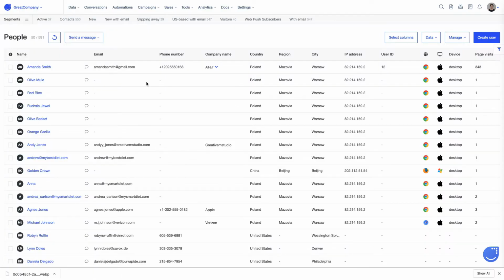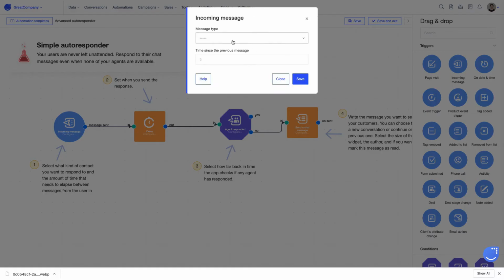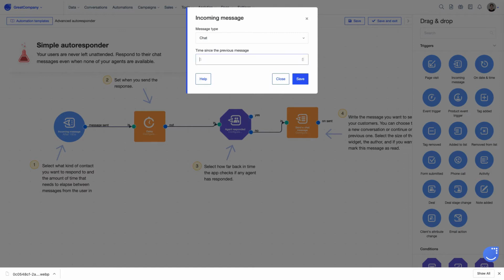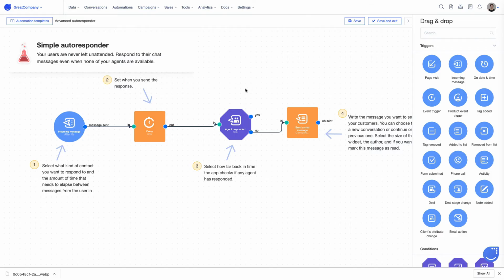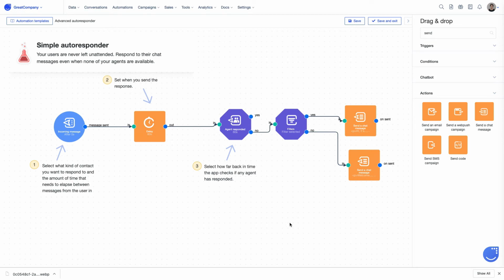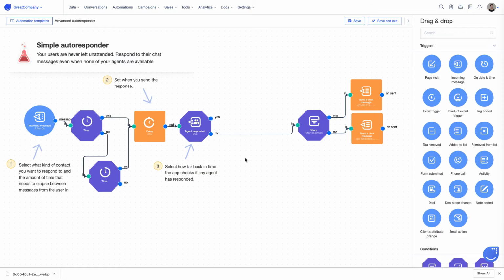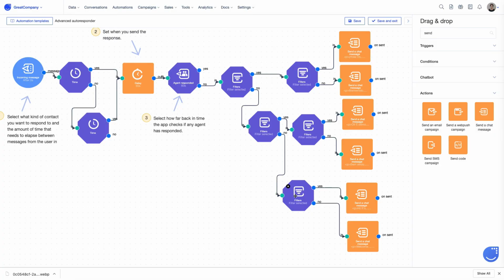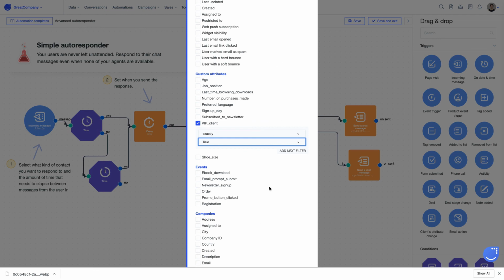Advanced autoresponder in user.com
If you're looking for more advanced autoresponder inspirations, this video will help a lot. We'll explain step-by-step how to create a complex automation you can use to take care of your users outside business hours.